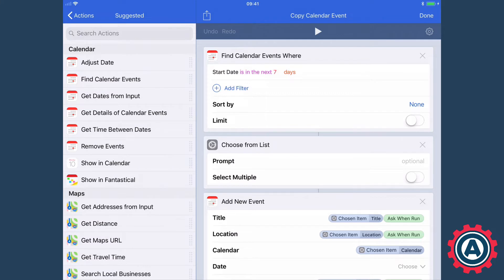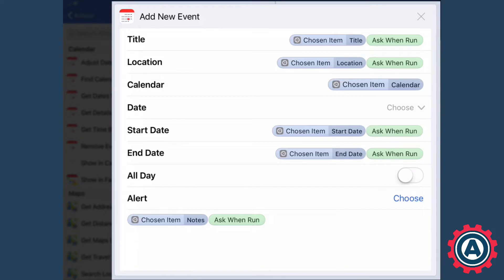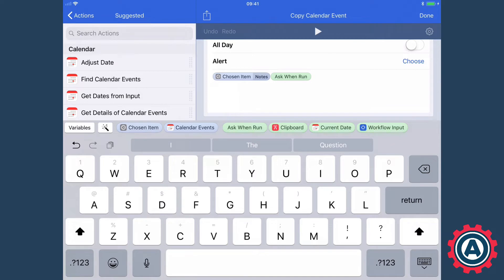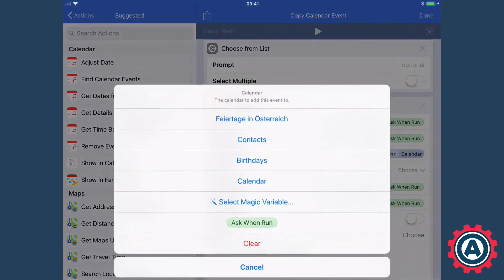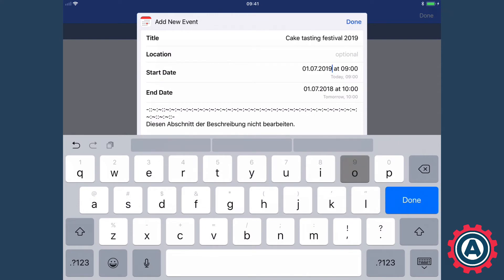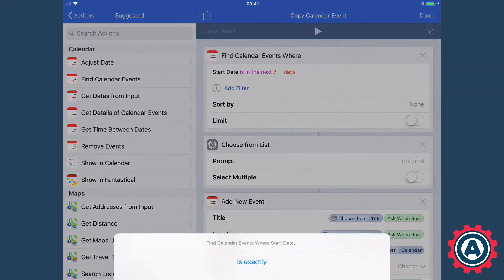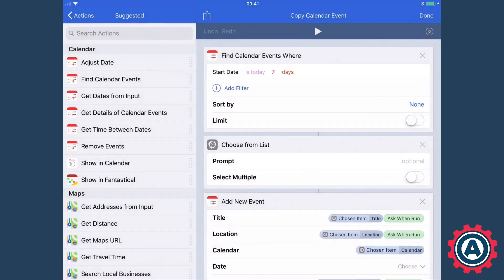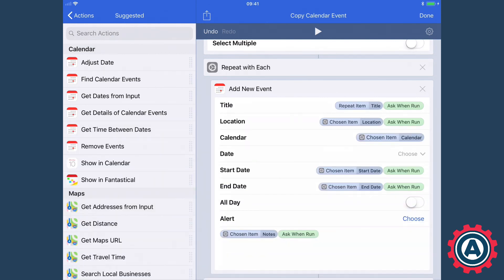Automators 01 Workflow Copy a Calendar Event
From episode 1, this is how Rose uses Workflow to copy a calendar event.